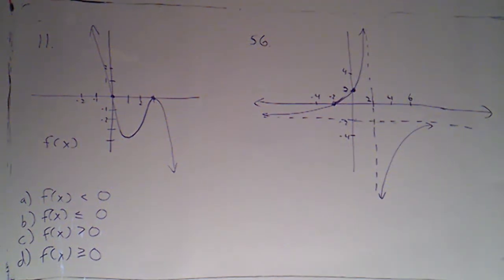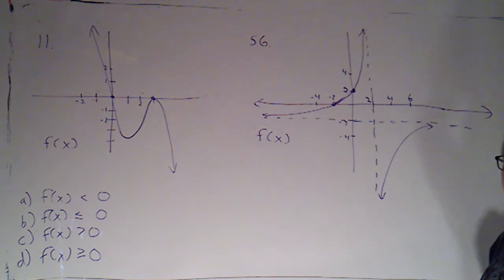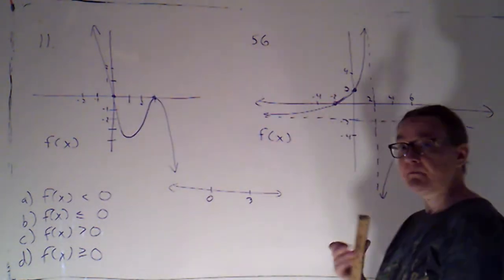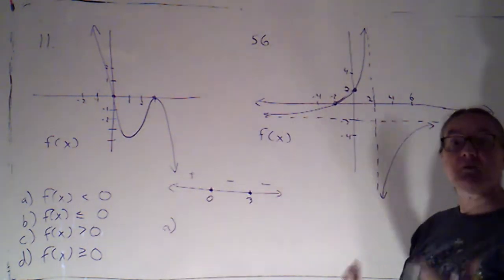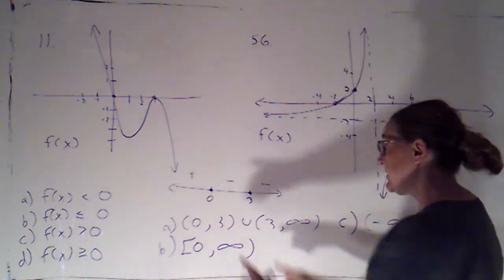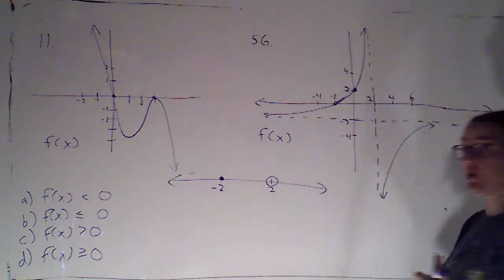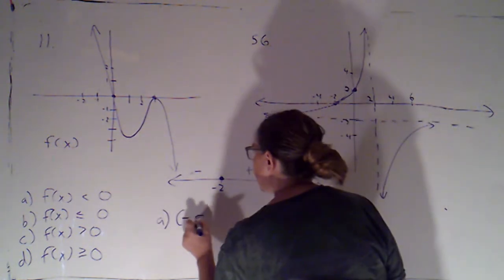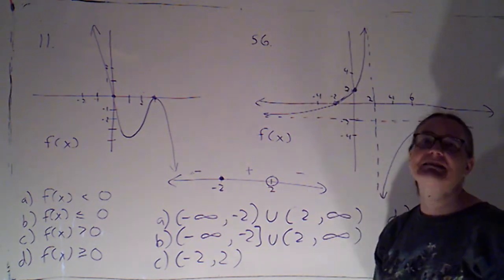Math 2 Section 2 6 part 7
Solving polynomial and rational inequalities given the graph of a function.